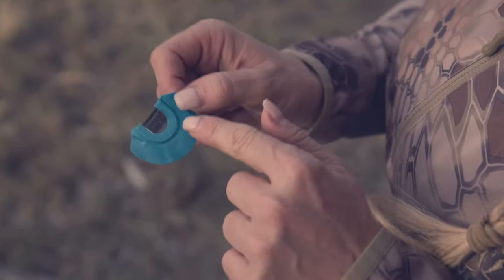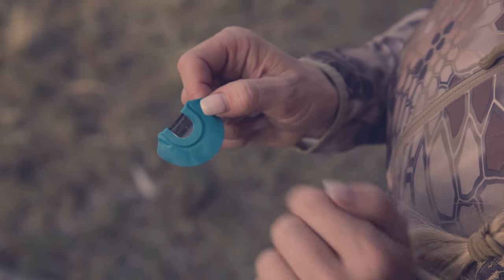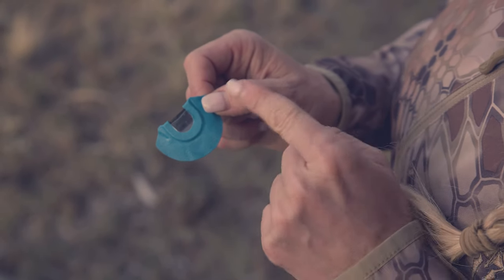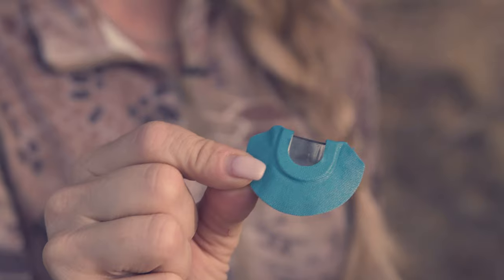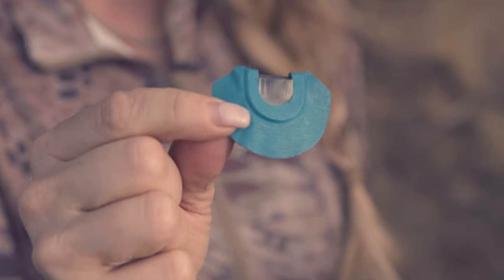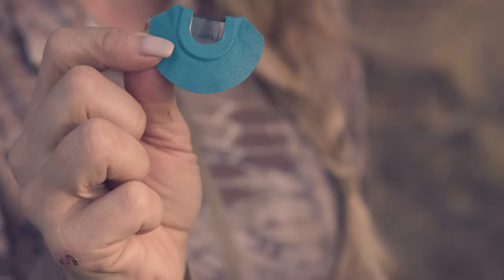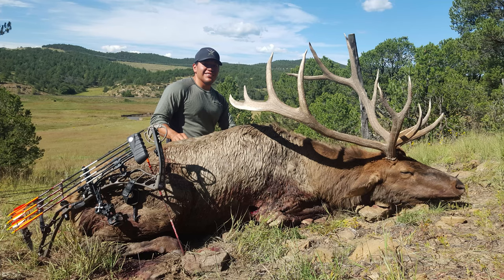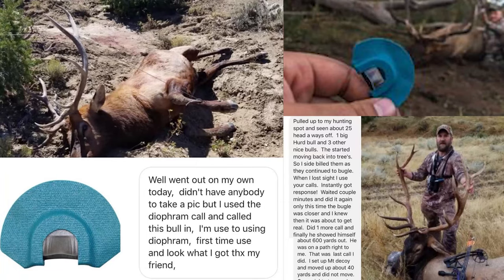Wild Fury Elk Call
The Wild Fury Elk Call was designed by Rockie Jacobsen and Kristy Titus with the new “PPP” series top that is designed with a slightly narrower frame for youth, women and men with a narrow palate plate area.

This call is very responsive for nasal soft mews and chirps of cows and calves. Also, a great call for a full range of bull elk bugling sounds.

This call is designed to be placed further forward in your mouth, behind your upper front teeth; this helps to prevent gagging and gives your easier control of the latex.

To operate the call, place the Plastic Palate Plate “PPP” upwards to the roof of your mouth, latex down and open end of the diaphragm towards the front of your mouth.